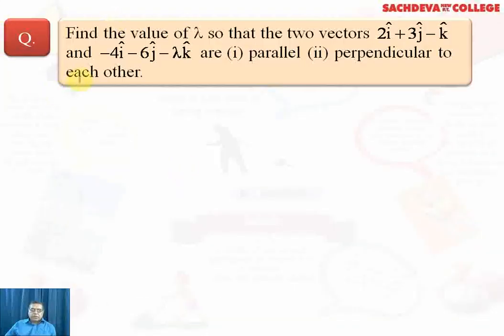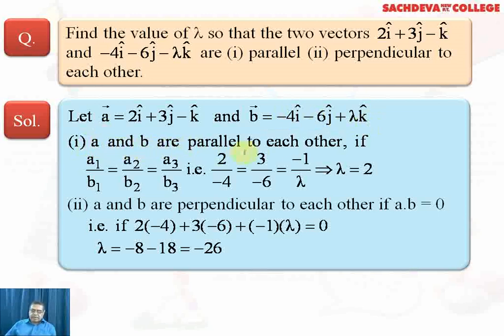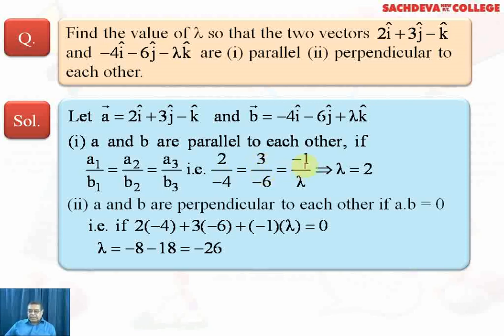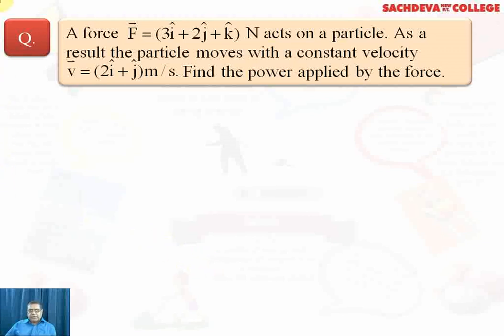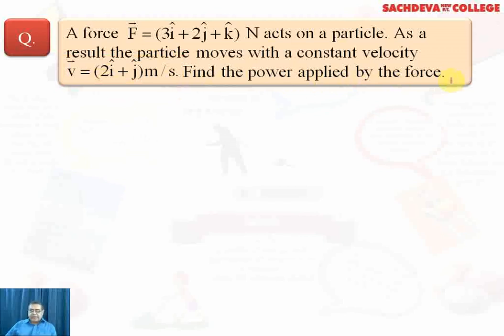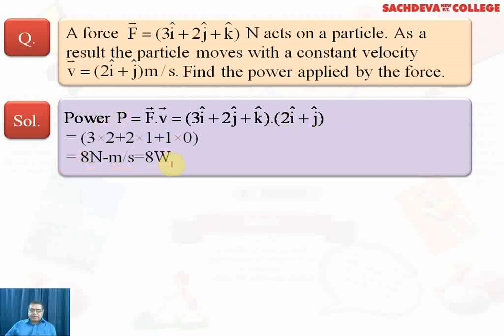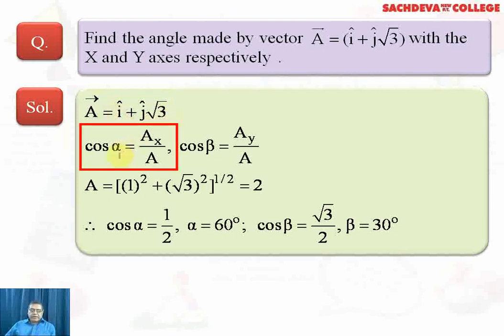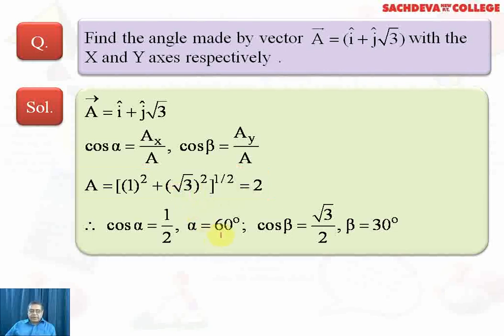Unit-6 Work,Energy and Power - Lecture - 3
Questions based on scalar product of two vectors discussed in this lecture

Class 11th